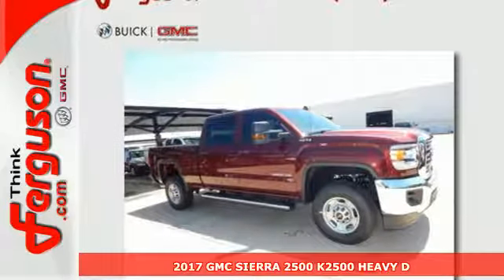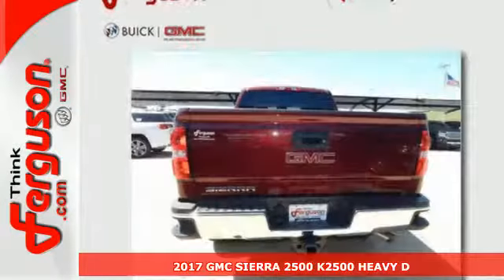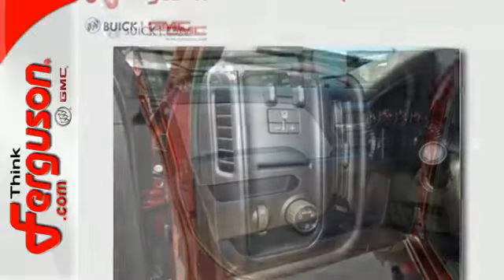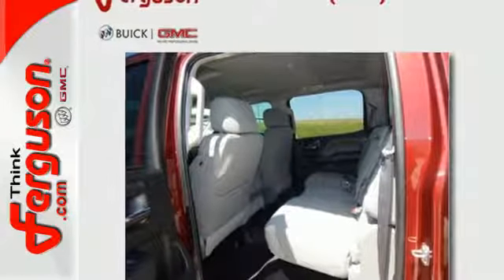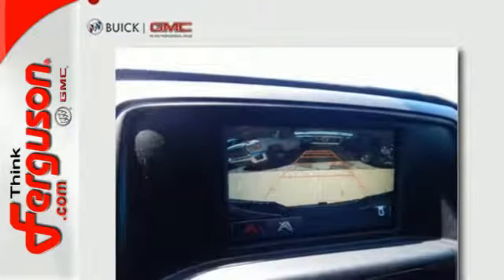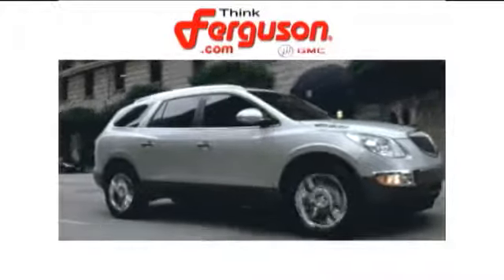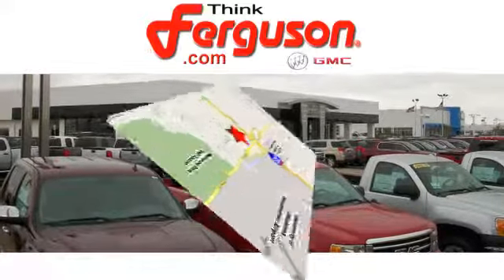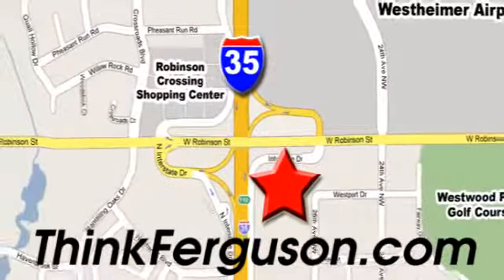New 2017 GMC SIERRA 2500 K2500 HEAVY D Norman OK Oklahoma-City, OK G2674 - SOLD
Year: 2017
Make: GMC
Model: SIERRA 2500 K2500 HEAVY D
Engine: 6 Liter 8 Cylinder
Transmission: Manual
Color: G7T DEEP GARNET METALLIC
Interior: H2R JET BLACK DARK ASH
Stock #: G2674
VIN: 1GT12REG0HF168786

Address:
1015 North Interstate Drive